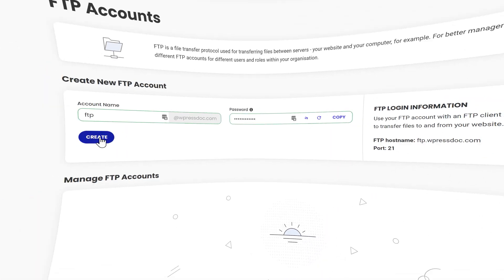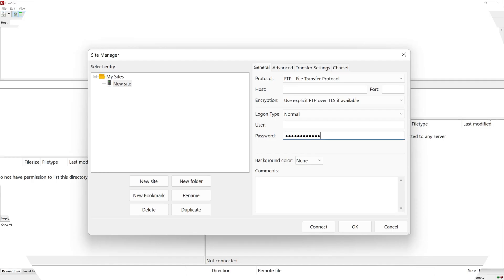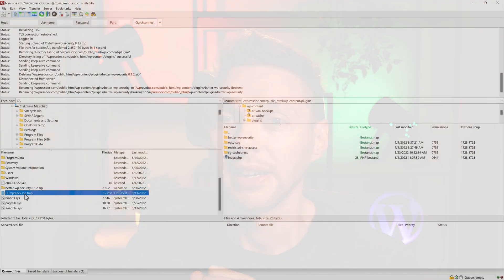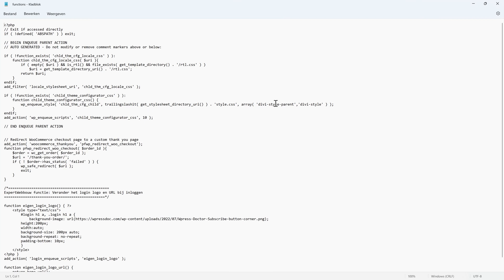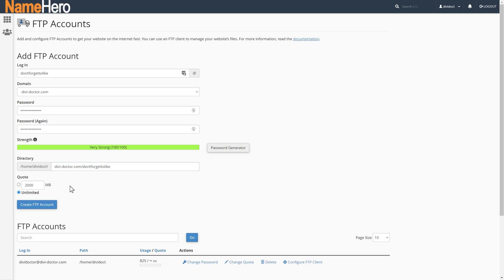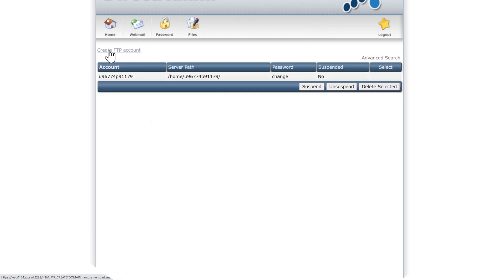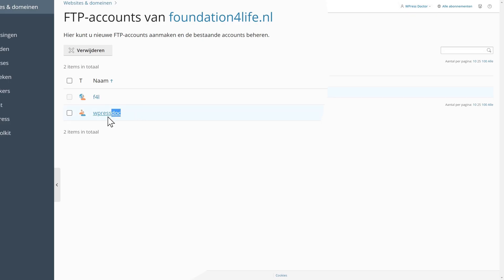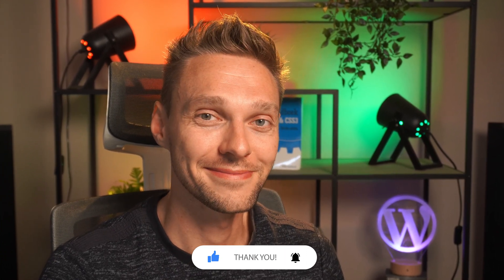FileZilla FTP Tutorial | CPanel, DirectAdmin, Plesk & SiteGround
With this FileZilla tutorial, you be up and running in no-time.I'll show you how it works and how to use FileZilla! 👇🏻👇🏻👇🏻 Start here 👇🏻👇🏻👇🏻

⏱️Timestamps⏱️
0:00 Intro
0:23 Download FileZilla
0:55 Install FileZilla
1:11 Overview of FileZilla
1:35 Connect remote website
1:52 Get FTP details from SiteGround
2:58 WordPress file system
4:03 Fix broken plugin
4:43 Upload plugin manual
5:52 Downloading files
6:29 Changing Theme Files
7:33 How to disconnect
8:15 Get FTP details in CPanel (NameHero)
11:28 Get FTP details in DirectAdmin
13:20 Get FTP details in Plesk
14:46 Change File Permissions with FileZilla

📖Transscript📖
FTP is very useful when building your WordPress website. In this video I'm gonna guide you step by step how to install and use FTP. And I'm also gonna guide you through how you can get your FTP credentials from SiteGround,  CPanel, Direct Admin and Plesk. Let's dive into it, right now. Let's go to FileZilla and then you go to the FileZilla Project.org. Then we go to download the FileZilla
client, but don't press this button. Because "This installer may include bundles offers". Go to "Show additional download options" over there. And if you're using Windows you can use this version. If it doesn't run and you get an error message, you can use on this version. If you're on Mac, choose this one, and on Linux, you can choose this one. Press on this one. And run the installer. I agree. Anyone who use this computer, press next. And you want all these things. And press next. Next again. And we're going to install it. It has been installed and let's start it up. Welcome to FileZilla. Don't be intimidated by this program, it is really easy. You have to see is your local site. This is actually your own PC. And then you have your remote site. So the website will be connecting to and you can transfer files between the two of them, or you can just edit your remote files. How you can connect to your remote website? You can go to the site manager over here, or 'File' 'Site Manager'. As you can see, there is nothing here. Press 'New site'. Where do we get all this information? The host, the port, the logon type, the user, and the password? Well, you go to your hosting company. Within SiteGround you can just use the tool finder, over there. And just type in FTP. Here you go. Or you can also go to 'Site' and go to 'FTP accounts'. It's the same way. Copy it  of course.  And then we press 'Create'. Now it has been created. And then you're gonna first of all, paste the password over there. Then what we need is the FTP login information. So we're going to copy this one and go in FileZilla. And we're going to paste it in over there; hostname. Then you also see a port it's called 21. Copy it, go to FileZilla and paste it in over there. Then we have the account name. Which is this one. This is our username. And we're going to paste it in over there. And actually now we have everything set up! So we can just press 'Connect' over there. This is fine, no problem at all, just press ok. And then we are at our website! This is unbelievable. As you can see we have the remote site wpressdoc.com you can press on it. Then you can go see logs,
webstats, but what you need is public HTML. Now this always looks a little bit different on different sites. I'm going to show you in just a bit. If you just press 'public HTML'
Then it looks something like this. We have the wp-admin, wp-content, and wp-includes. And if you scroll down you can see even more files, which are

wpconfig.php, wp-mail... all these things are WordPress itself. Now the wp-content folder if you double click on it, you will go to this one, and this is actually the place where all your... well your themes lives here, your plugins lives here, your cache, your uploads... these are all the folders, all the things you have been uploaded to your website. And if you just want to go up one, just press on this, double click the dots, and you go back. Now when for example a plugin has gone rogue or broke, you go to 'Plugins'. So in this example we're using better WP security or iThemes...